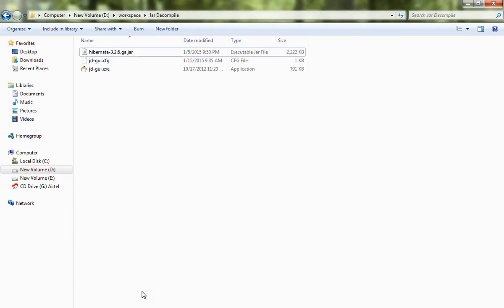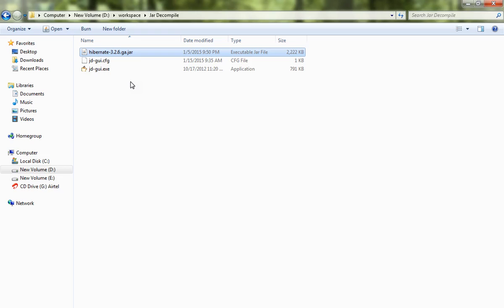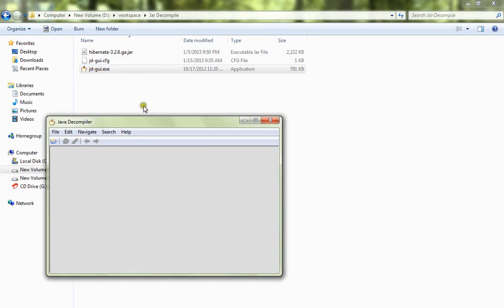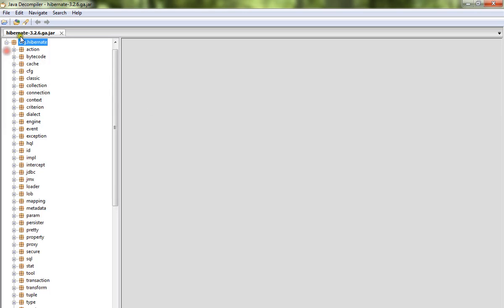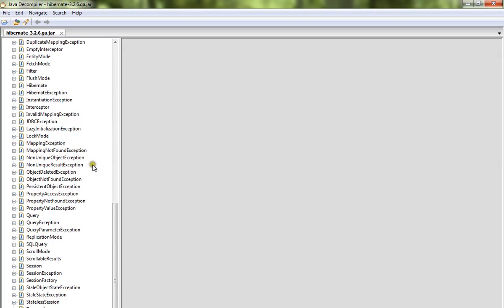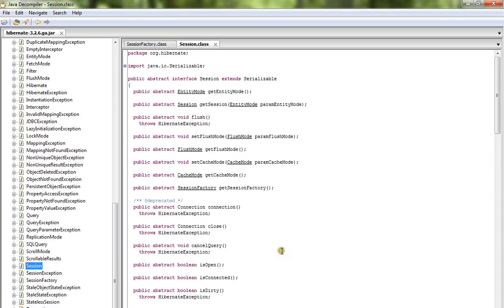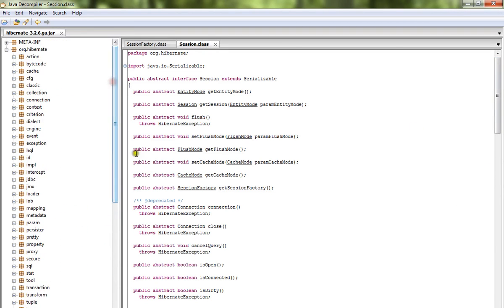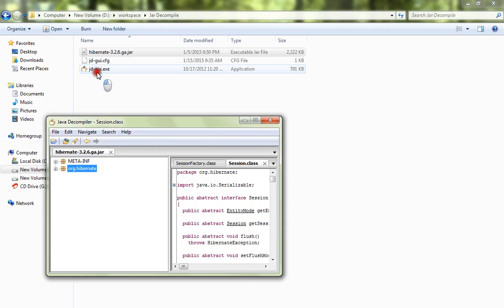DECOMPILING HOW TO VIEW THE SOURCE CODE FROM JAR FILE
to get notifications. DECOMPILING HOW TO VIEW THE SOURCE CODE FROM JAR FILE
InterviewDot - Tutorial

JQUERY TUTORIAL
HIBERNATE TUTORIAL